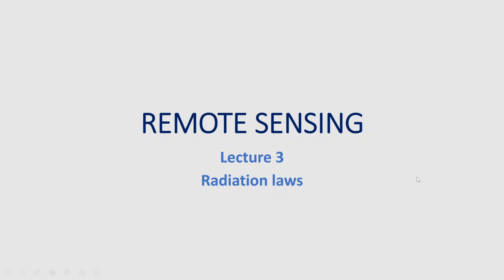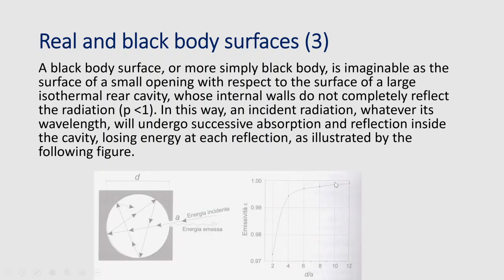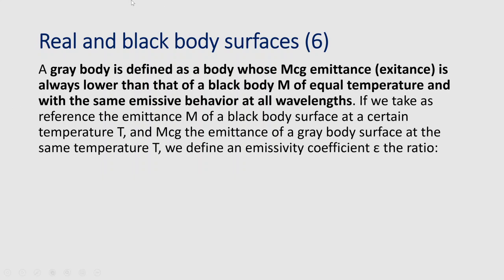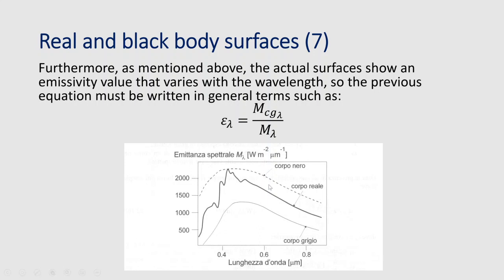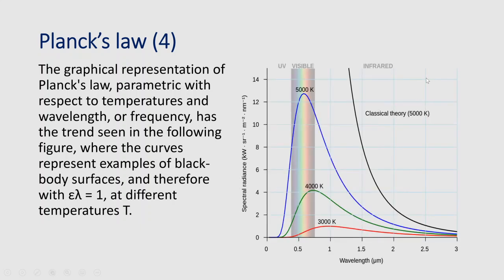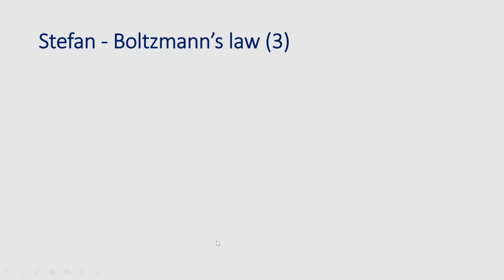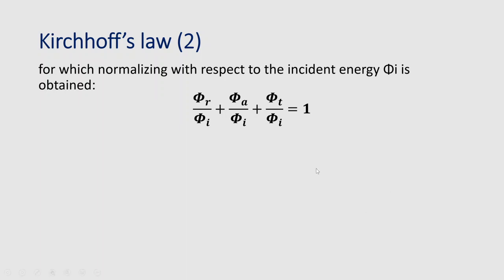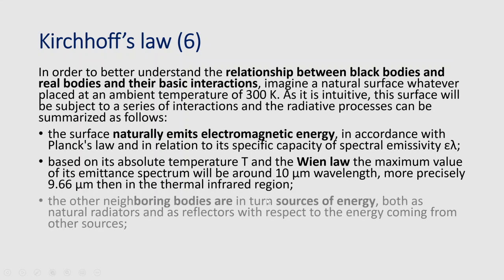Lecture 3 Radiation laws